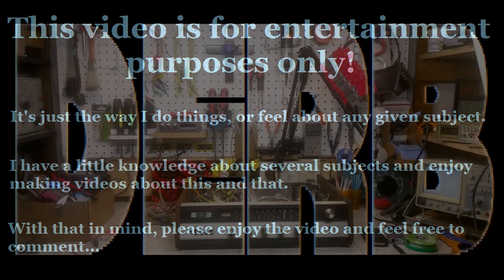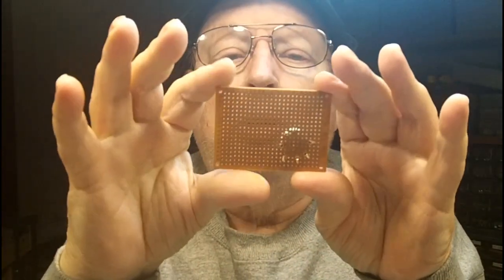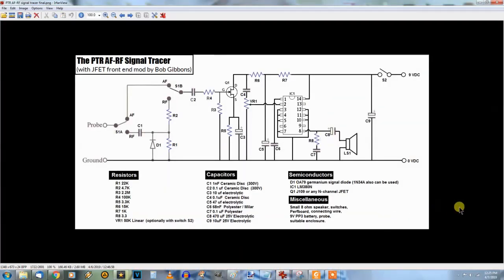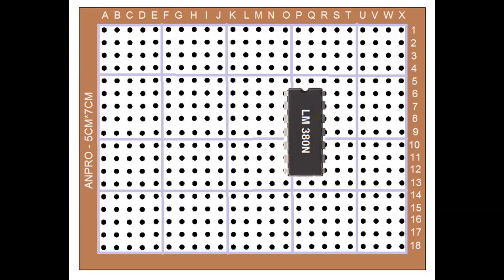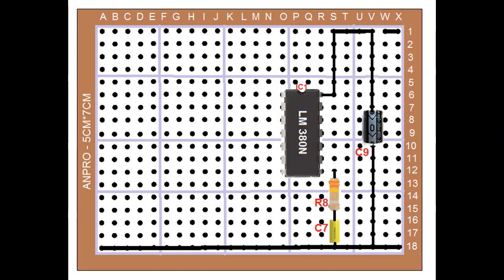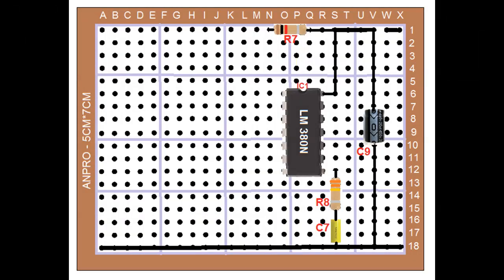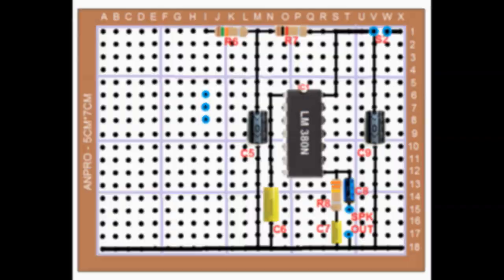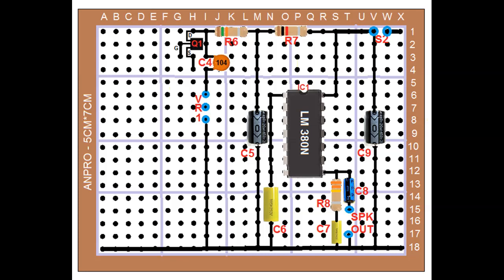DERB - PTR AF-RF Signal Tracer - Part 2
What NOT to do. Mistakes were made, but they will be corrected in the next episode. :)